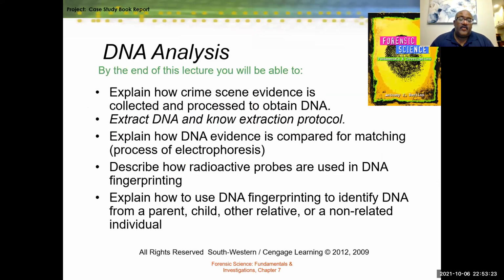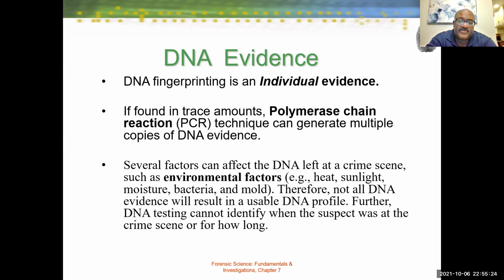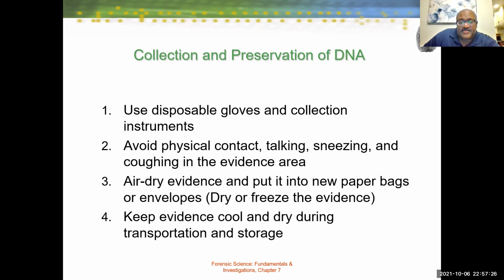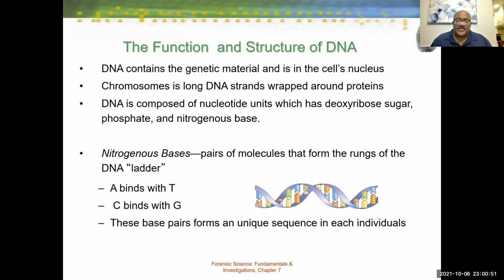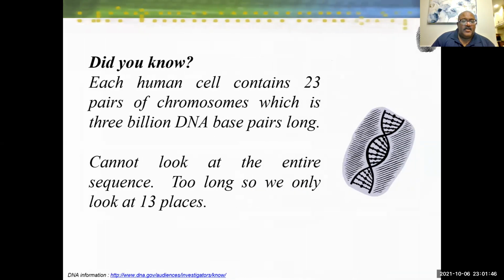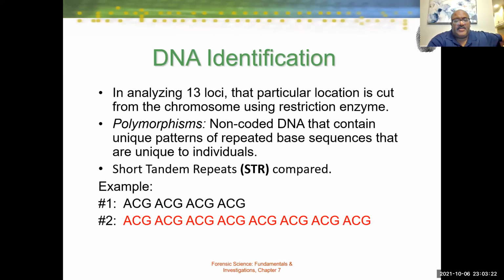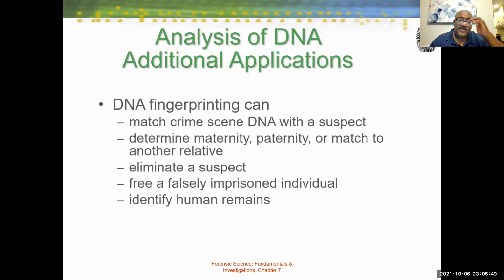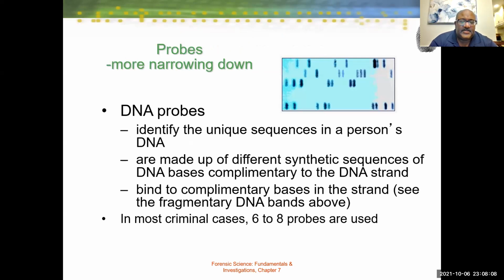GMT20211007 025238 Recording 1920x1080 1